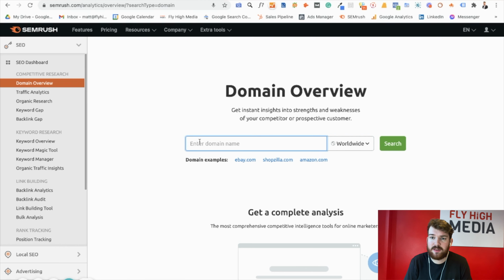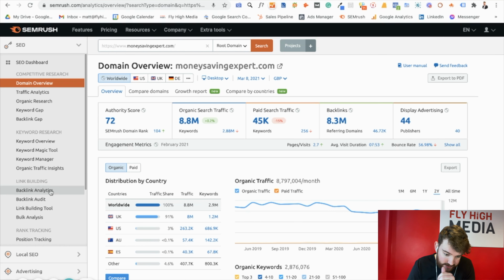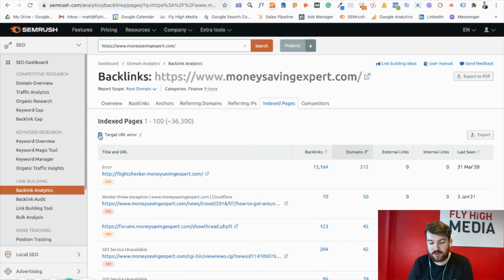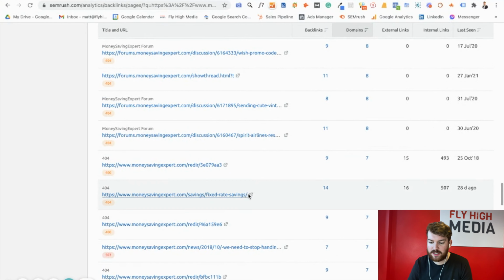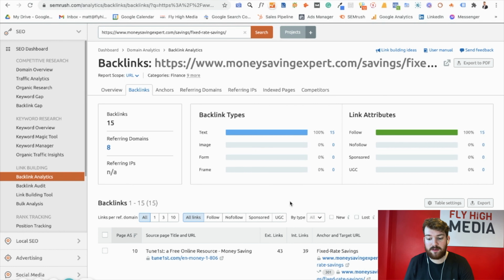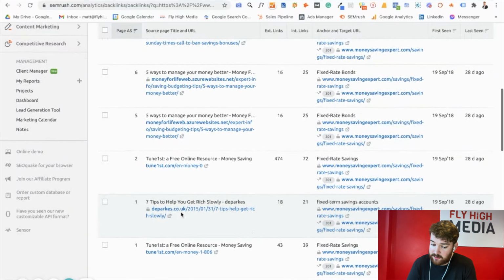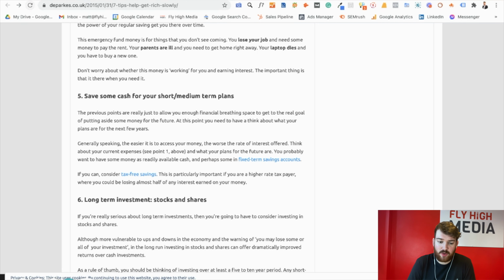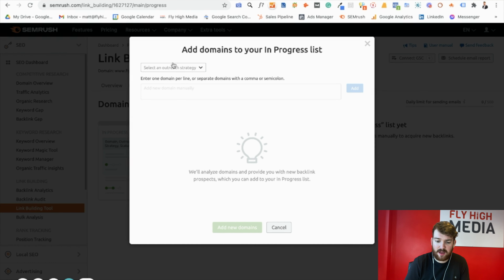How to Become a Master at Broken Link Building using SEMrush [Tutorial]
It is common to find link building more challenging than other areas of SEO. However, with the power of SEMrush, it becomes a whole lot quicker and easier!

Broken Link Building is especially effective as you are looking at building links to content that already exists on other sites. Content that already exists should have already been indexed and hopefully has some page authority. ALSO, you are helping out the website that are linking to a broken page, which helps with their SEO and user's experience - therefore your outreach success rate is likely to increase!

Steps:
1. Navigate to the Backlink Analytics tool in SEMrush and type in a domain name
2. Go to "Indexed Pages" section
3. Tick "Target URL error"
4. Find a page with a 404 error that you want to target
5. Click a number under the Backlinks column to see a list of sites linking to the broken page
6. Export list of potential sites into a spreadsheet
7. Begin outreach campaign

About Fly High Media

We specialise in search engine optimisation (SEO), paid search (PPC), Facebook advertising and social media consultancy. Our web-branch of our business which is handled by Fly High Web provides website development and website hosting solutions for SMEs.